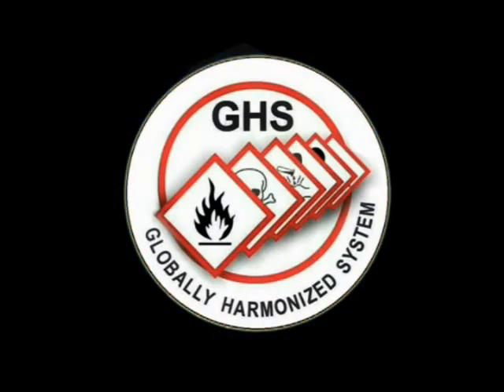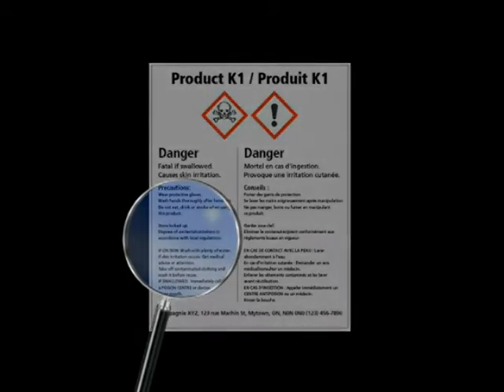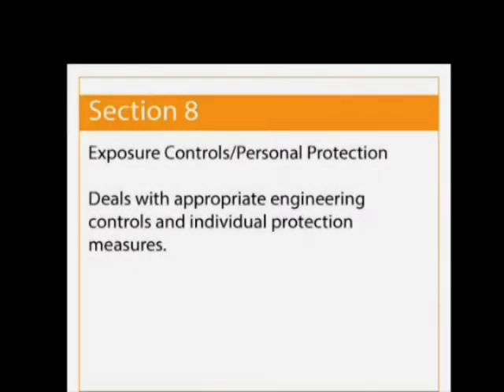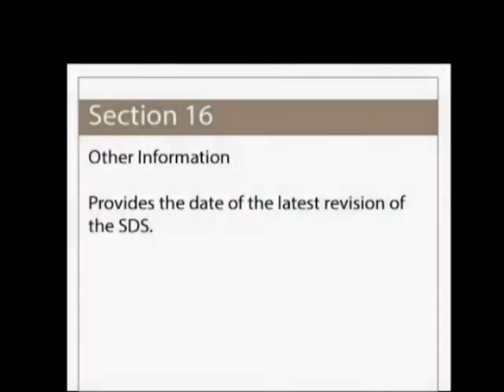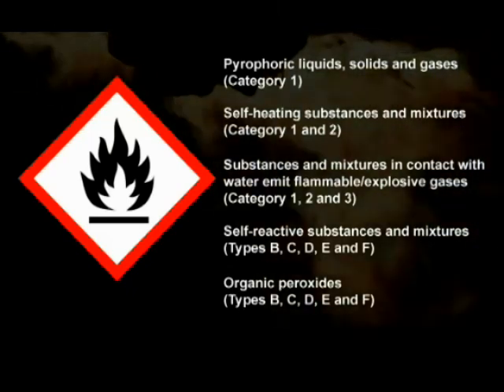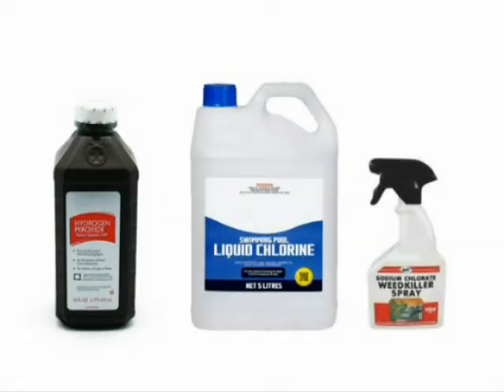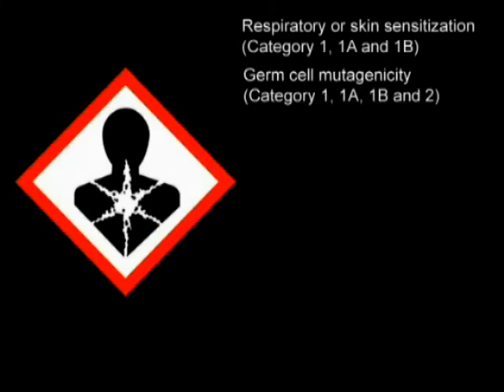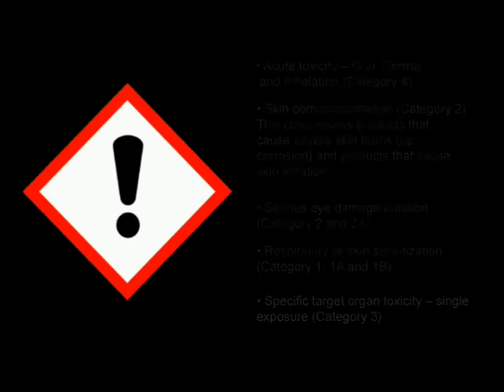WHMIS2015GHS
Strickland's Whimis Training